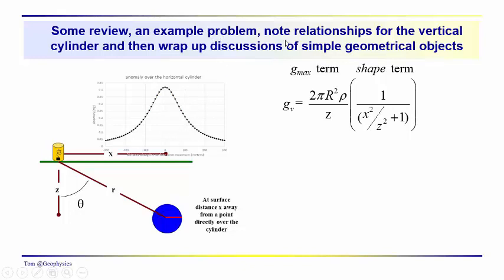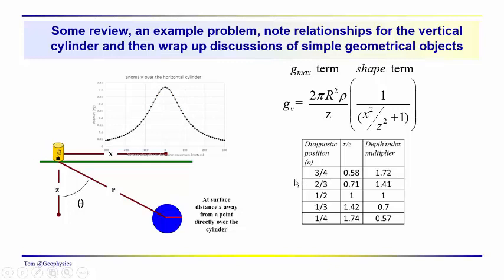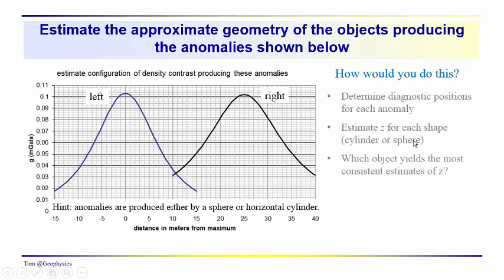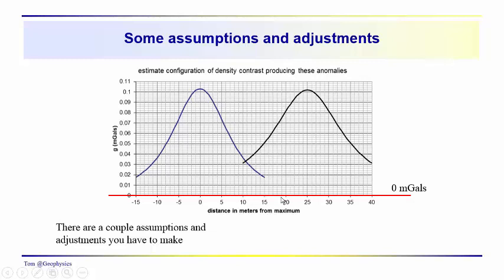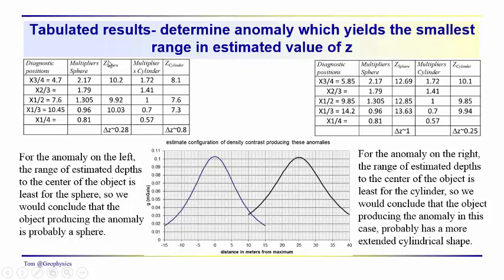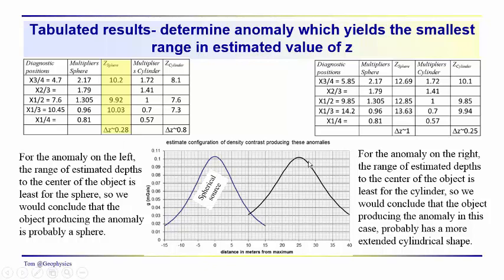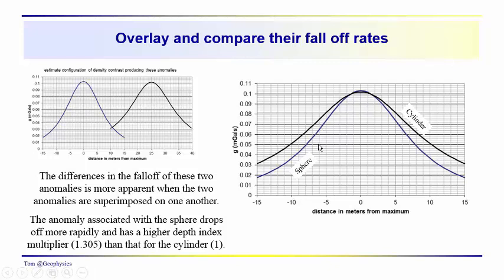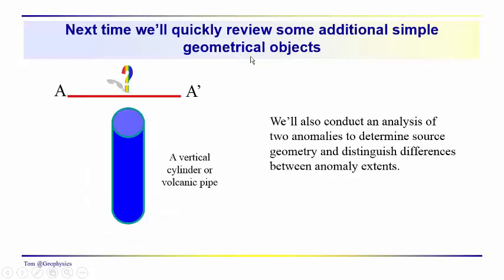Geophysics: Gravity - estimate source geometry from anomaly shape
You are presented with two anomalies along a profile. You have to determine which is produced by a nearly equidimensionally shaped object or one resembling a horizontal cylinder. We go through the approach used to solve this problem.